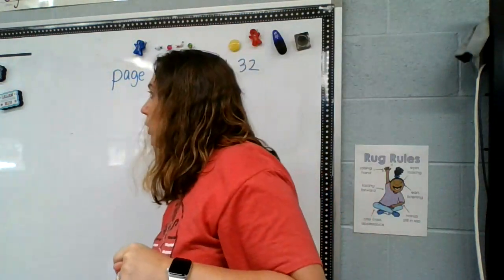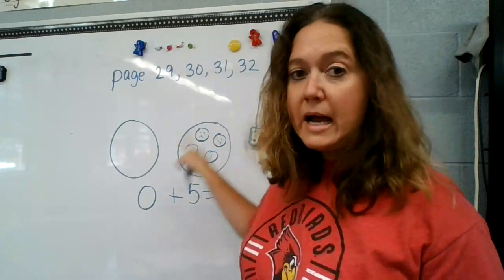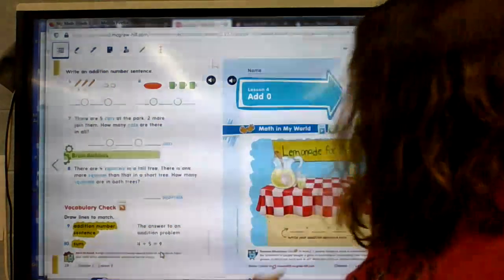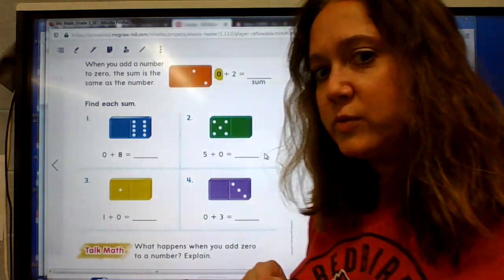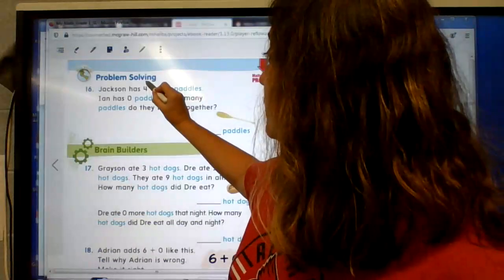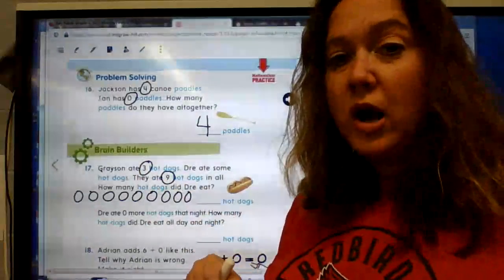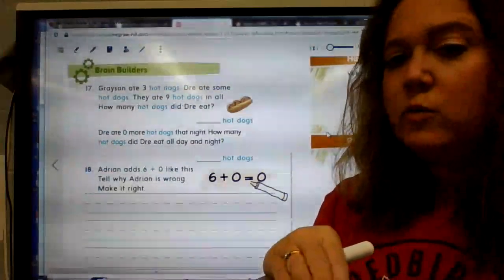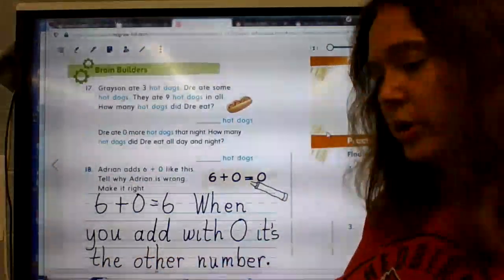Thursday, Sept 10th Math, Adding 0, lesson 4